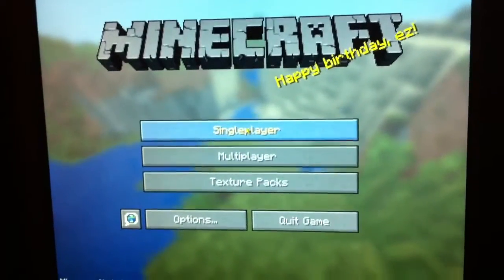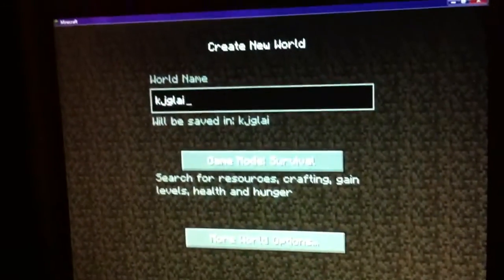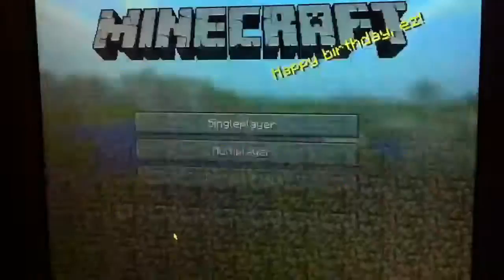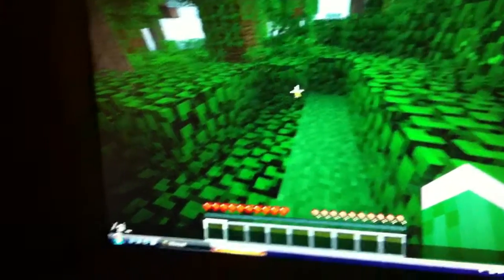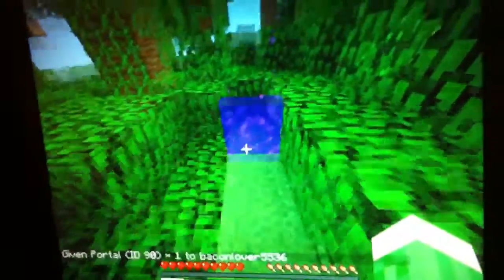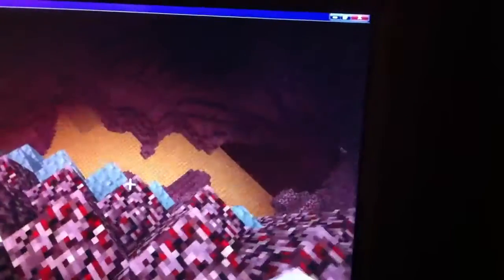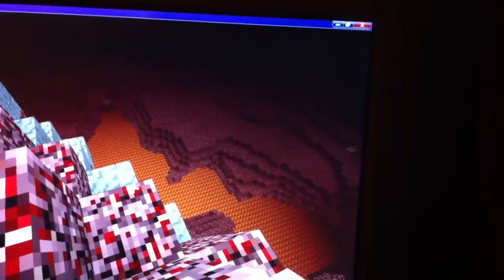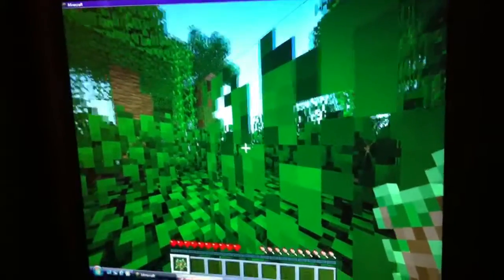Minecraft portal glitch!